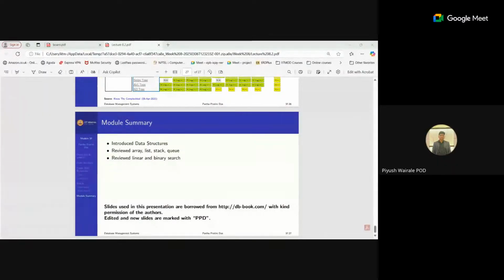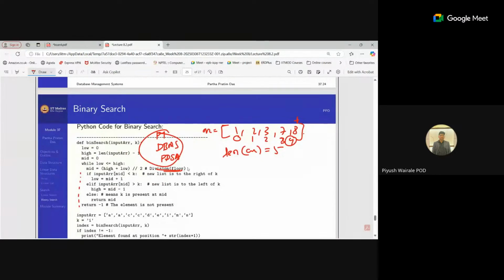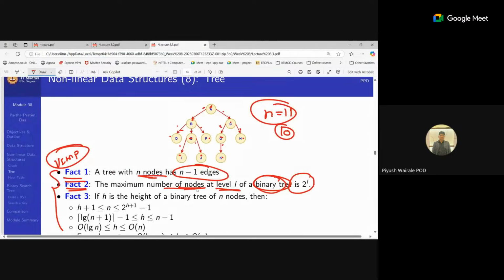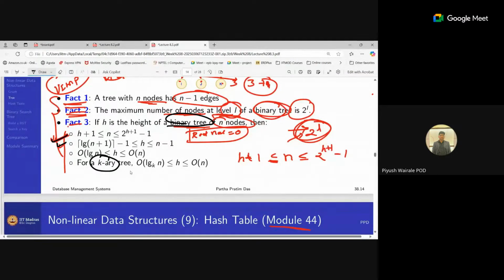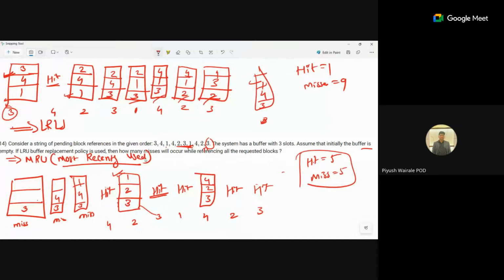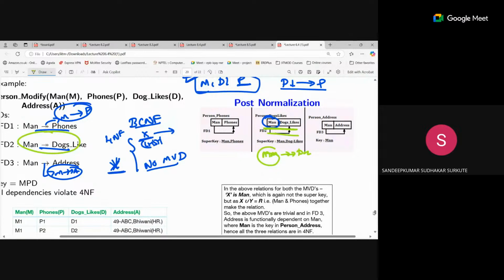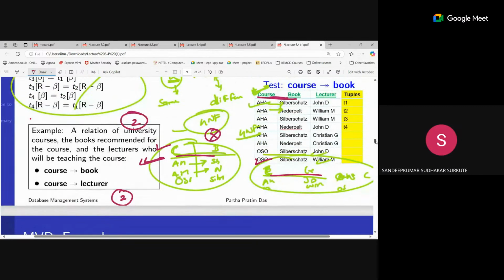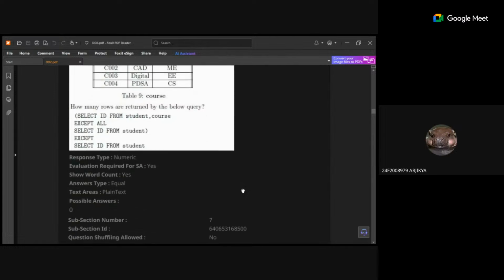Week 8 Session 1